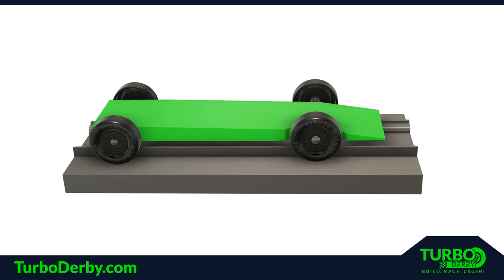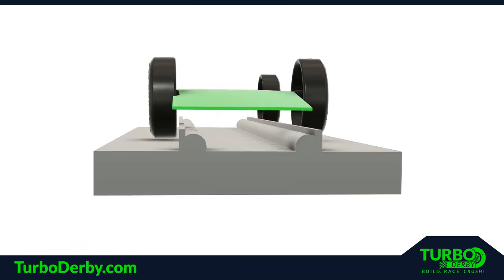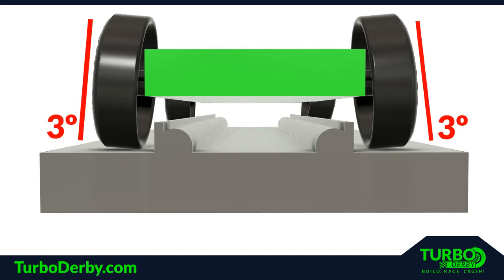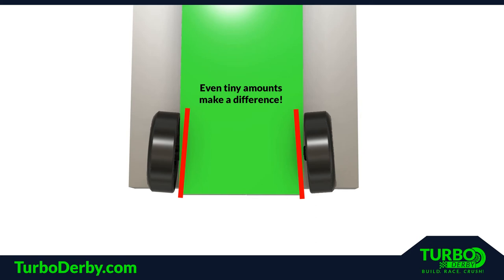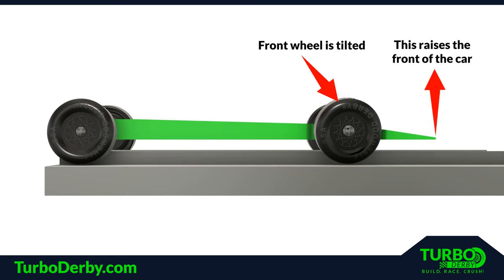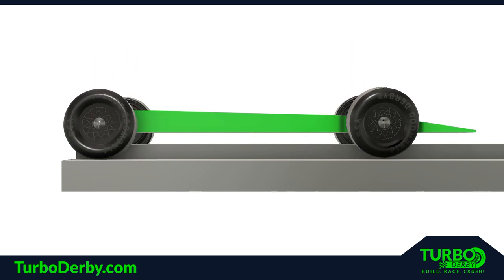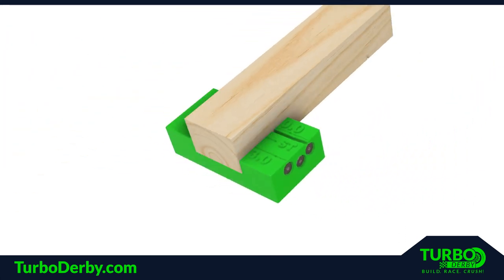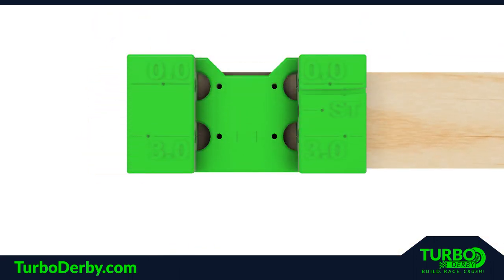3 Keys to a FAST Pinewood Derby Car!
For a truly FAST Pinewood Derby car there are three key areas that must be aligned, failure to do so leaves speed on the track!

Watch to learn about these three key areas and the only solution on the market that addresses all three!